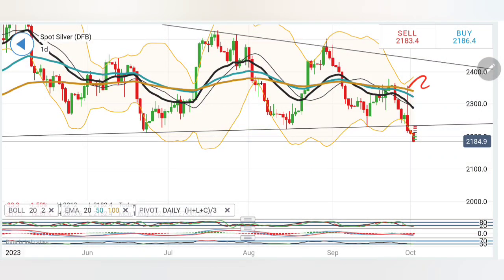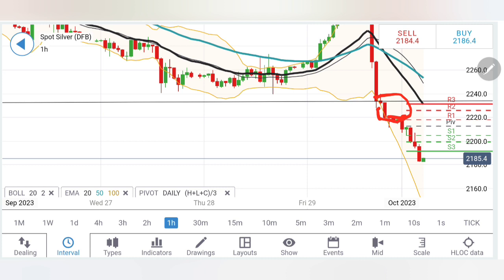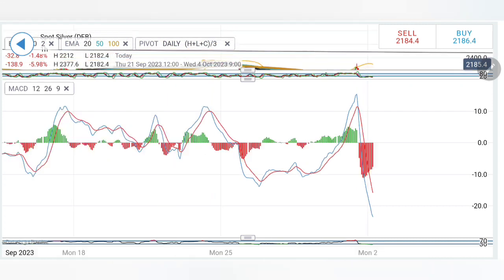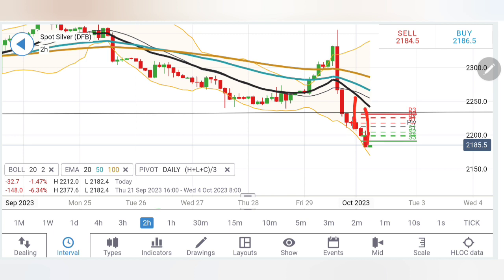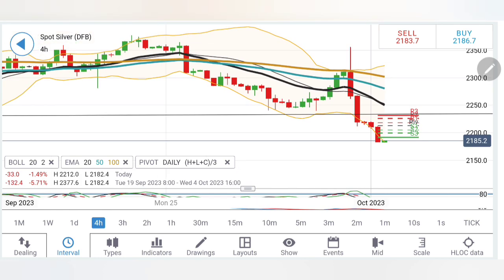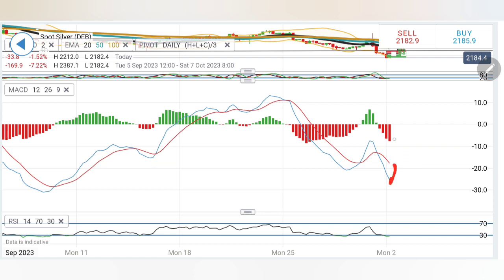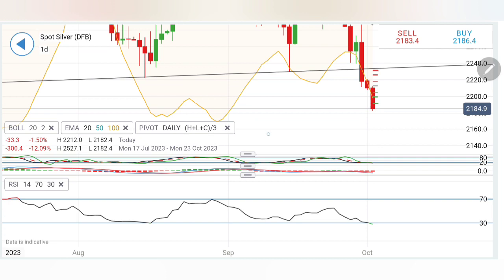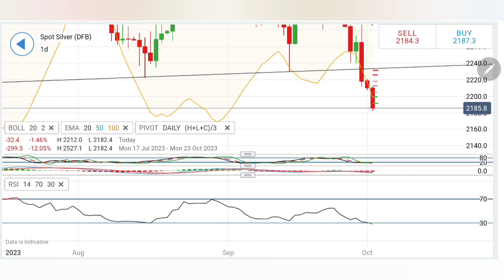CRASH More? Silver XAGUSD Strategy TODAY Oct Monday | XAGUSD Analysis TODAY | Silver Price Forecast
Hello Everyone

Timestamp:

- [00:01]( 📉 Silver started the week bearish, breaking out of a consolidation zone and hitting a support level at 2180.
- [00:55]( 📊 2240 and 2220 are critical support levels for a potential reversal, but they've been breached, making them resistance now.
- [01:24]( 📈 Buying entry recommended if it stays above 2220, but strong resistance expected at 2220 and 2240.
- [02:48]( ⏫ Support at 2180, selling position only below this level. Moving averages suggest a possible retracement towards 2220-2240.
- [03:55]( 🔍 2180 is a key support level, as discussed in the weekly and monthly reviews. Oversold indicators but potential for a reversal.
- [05:46]( ⚠️ No buying until 2220 levels are breached. Suggests potential for further drop before a retracement towards 22 or 2210 levels.
- [06:55]( ⚠️ Below 2150, caution advised. Every rise towards 2220 is an opportunity to sell, with 2220 and 2240 as strong resistance levels for potential reversal.